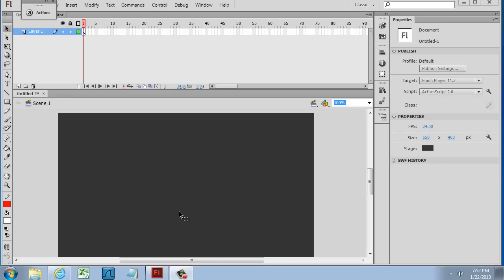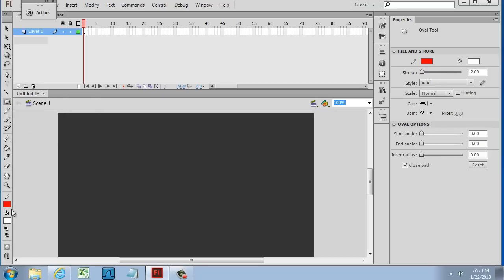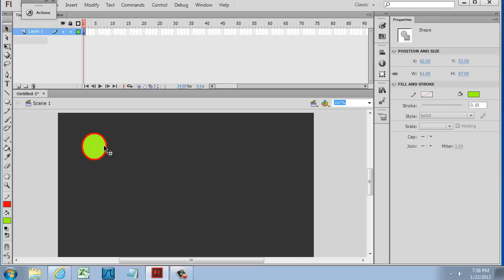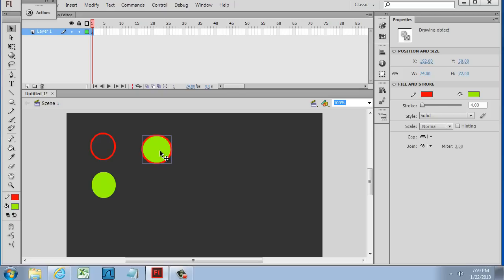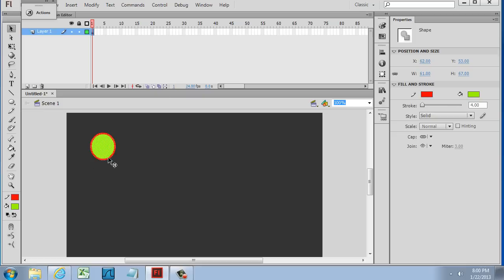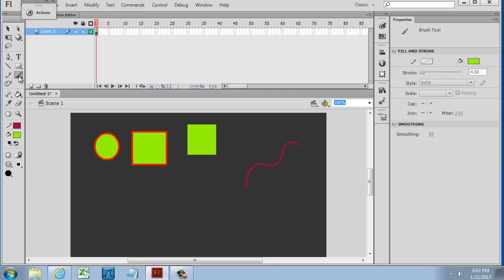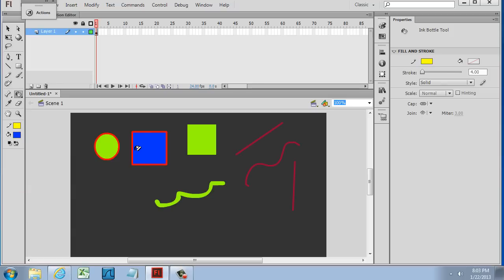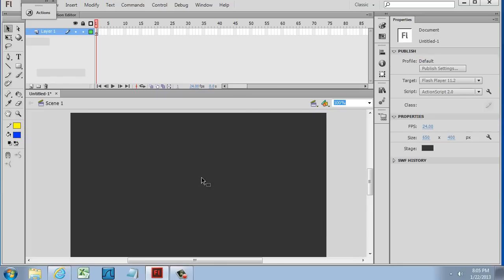Vector Drawing Tools in Flash CS6 - Beginner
- In this tutorial, I introduce the basics of how to use the Flash Professional CS6 vector drawing tools like the oval tool, rectangle tool, pencil tool, brush tool, paint bucket, and free transform tool. I discuss the difference between fills and strokes and how to select and delete vector shapes in Flash